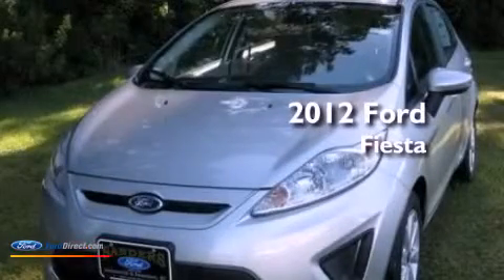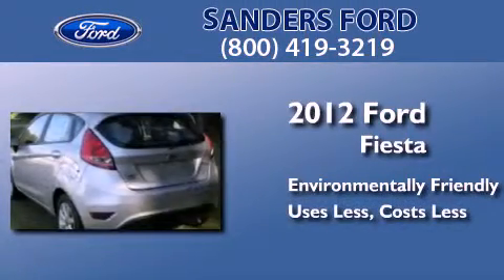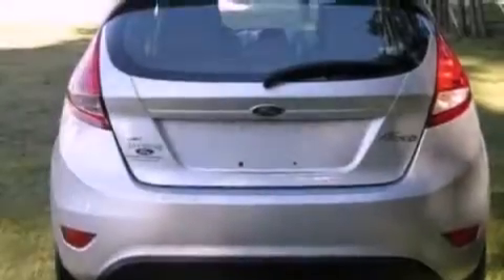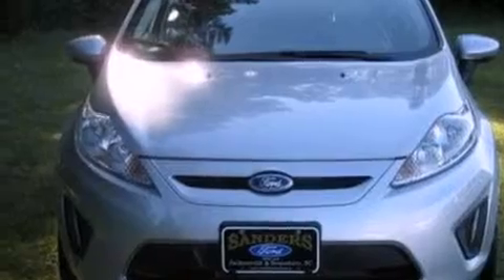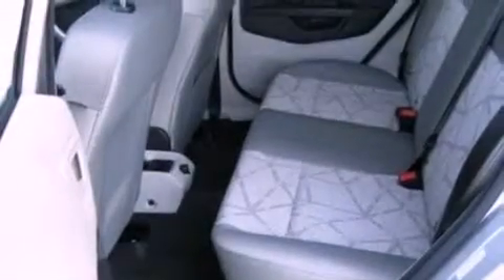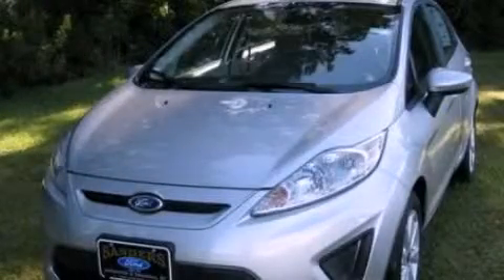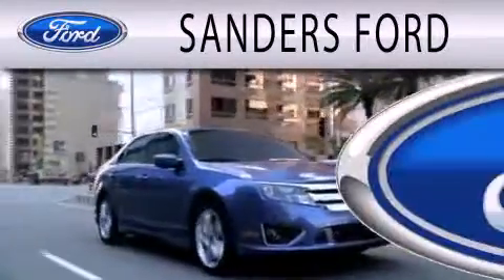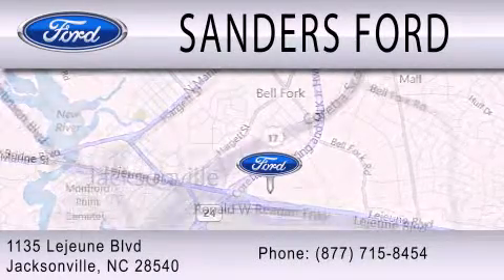2012 FORD FIESTA Jacksonville NC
Year : 2012
 Make : FORD
 Model : FIESTA
 Engine : 1.6L I4 16V MPFI DOHC

 Stock : N19818